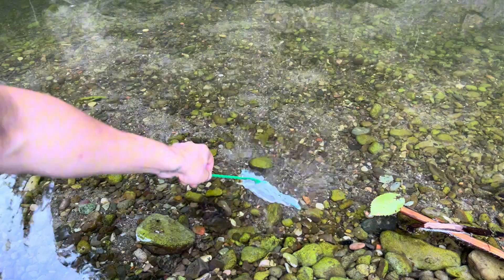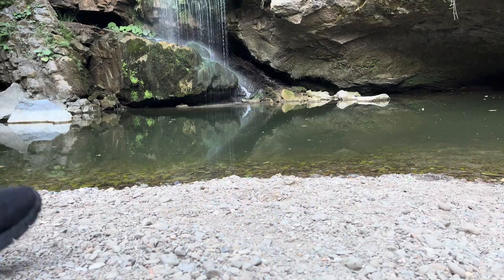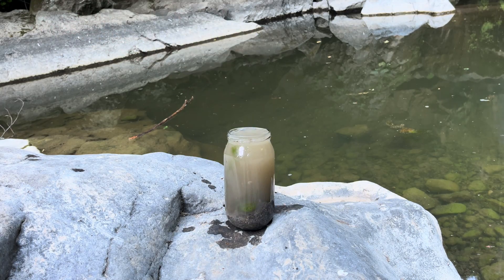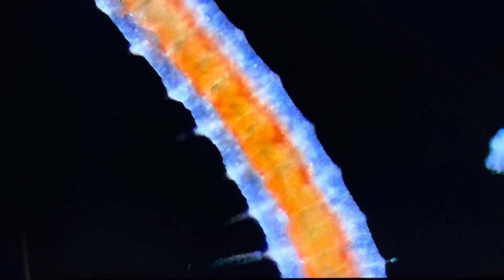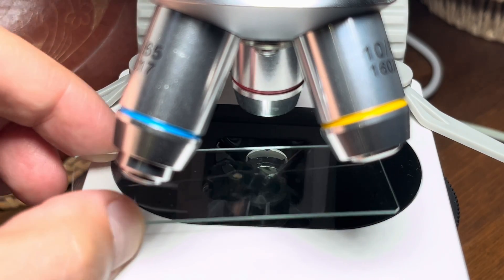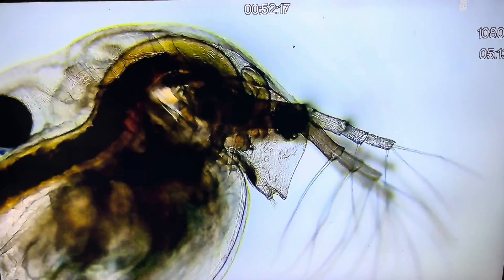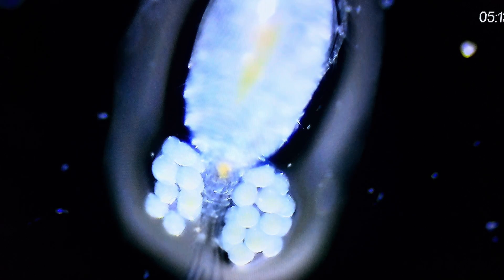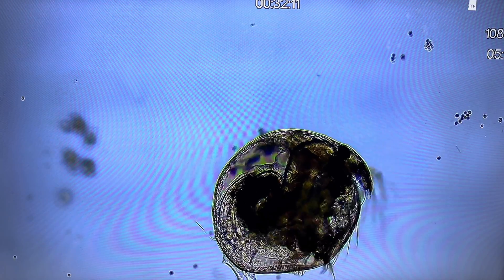1 MAN 1 JAR 1 ECOSYSTEM!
75 days ago, I collected some water and sand from the edge of a waterfall and put it in a jar. Watching its development is exciting. 🌿